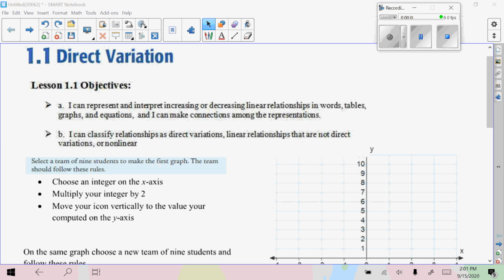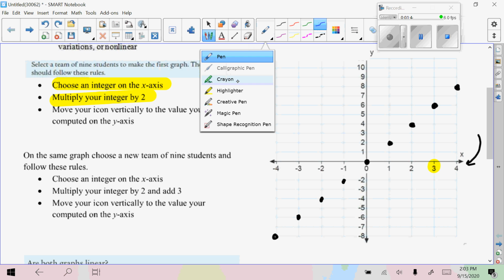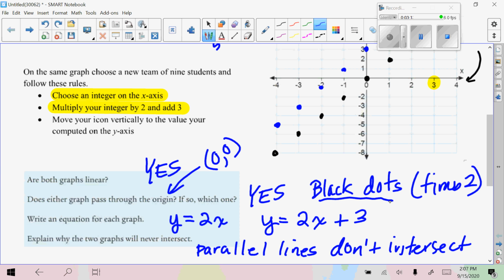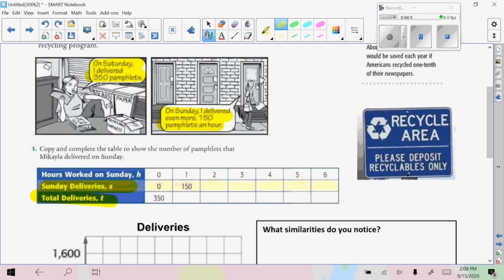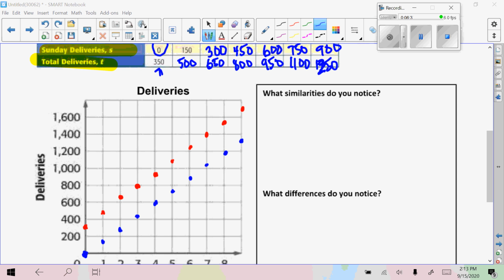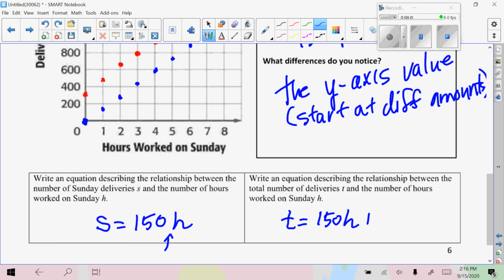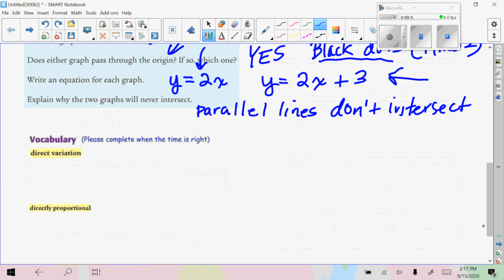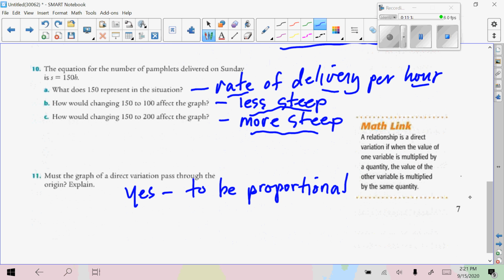Lesson 1 1a